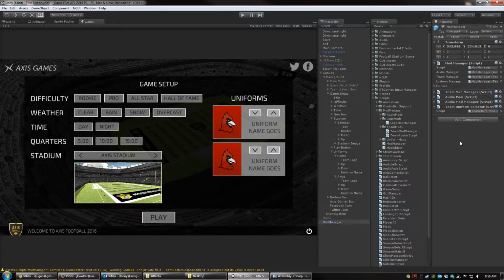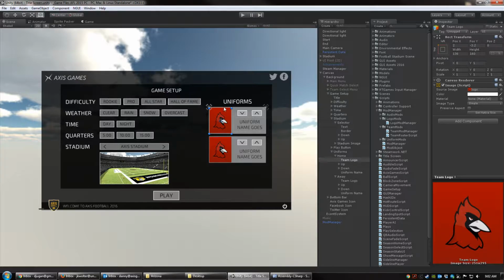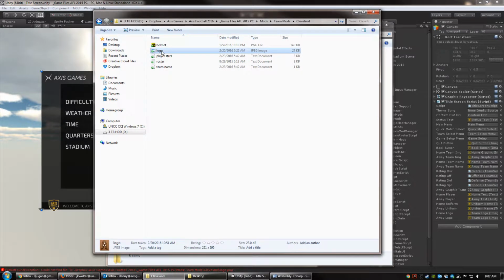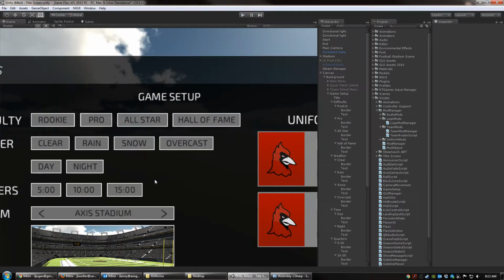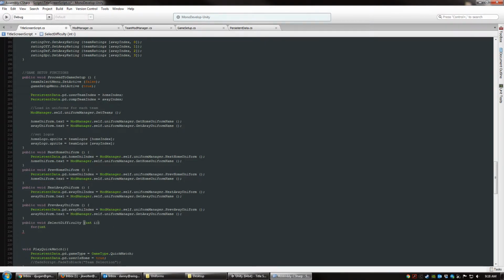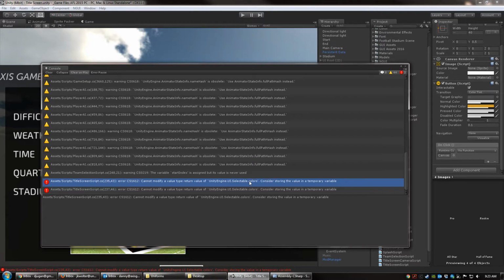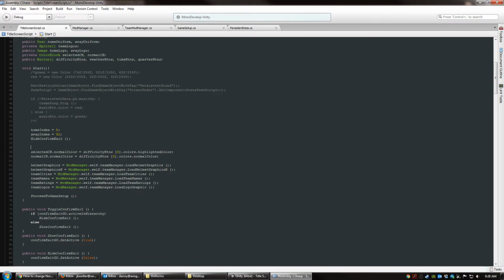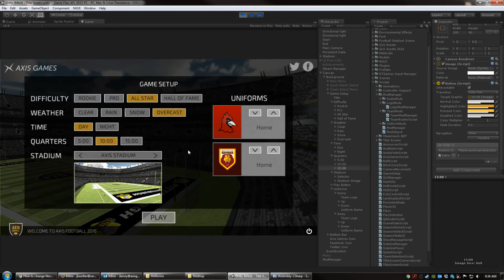Axis Football 2016 - Dev Video #3 - Game Setup Screen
In this video, I'm creating part of the Game Setup Screen.